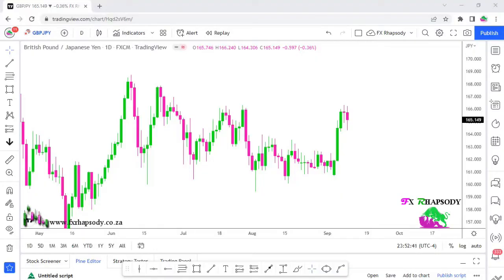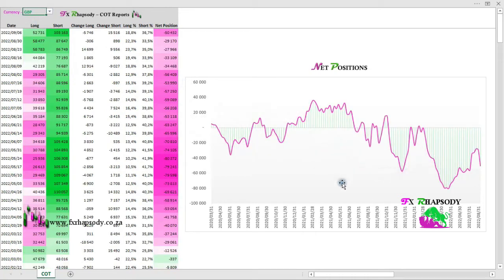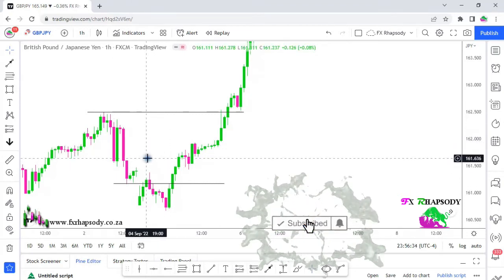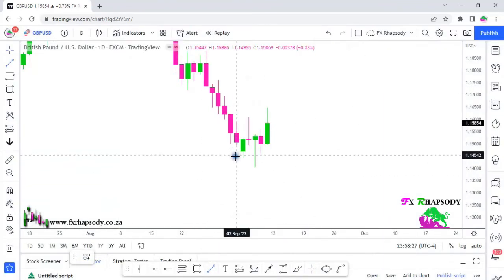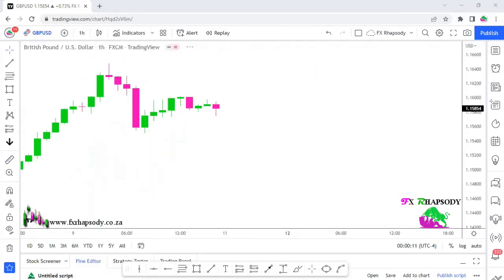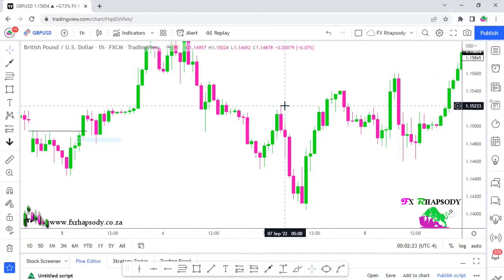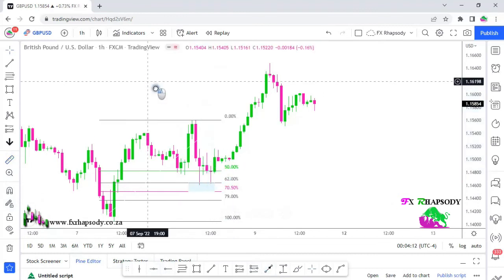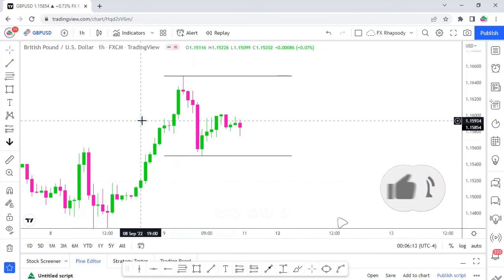WEEKLY ANALYSIS WK37 PART 2 : GBP/USD & GBP/JPY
In this video we look at our weekly top down analysis on GBP/USD & GBP/JPY. GBPUSD & GBPJPY is two of the most traded currencies in the world.
We are using two methods in our GBPUSD weekly analysis & GBPJPY weekly analysis, the fair value gap and the Fibonacci, which builds nicely together with our forex trading. This is an easy forex strategy to understand even for beginners in forex trading and if you are here to learn to trade forex. Using these methods, you will start understanding the forex smart money strategy, which is an easy forex strategy. Trading forex is simple and easy if you do not complicate it to much, and this is why I try and simplify forex trading as much as possible.